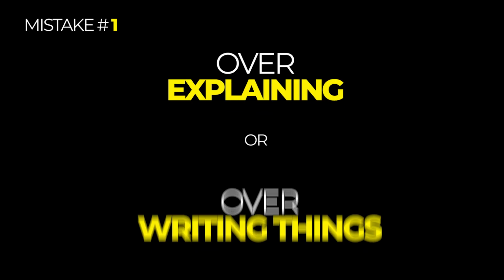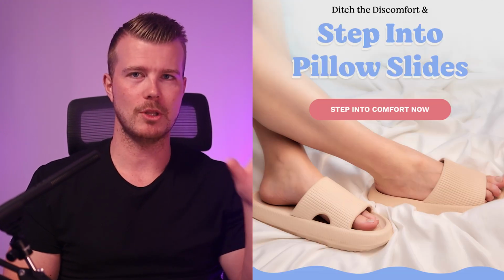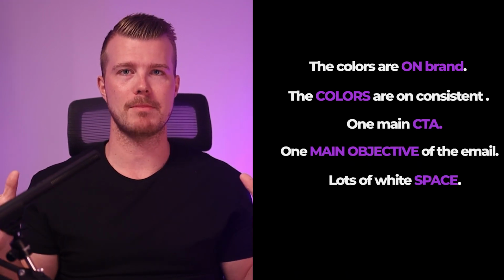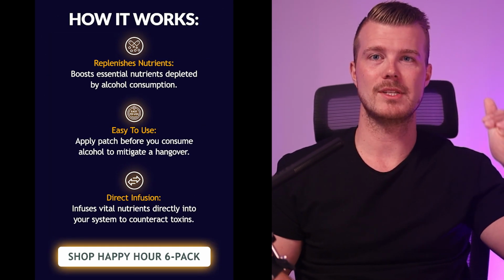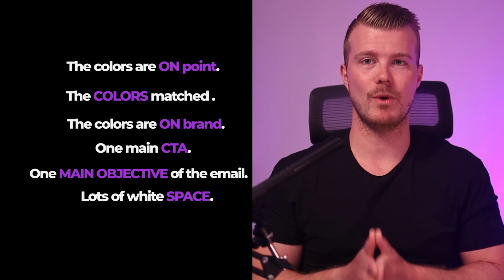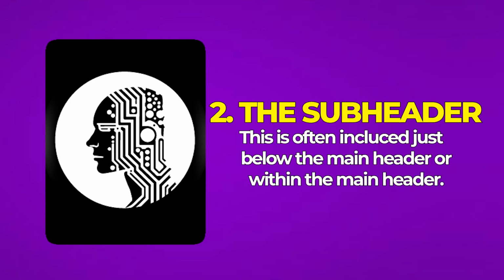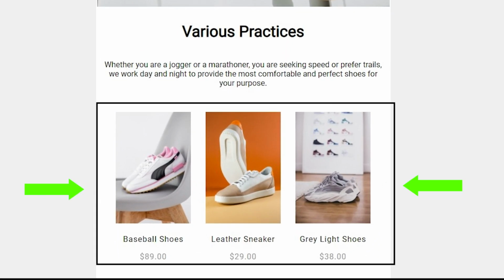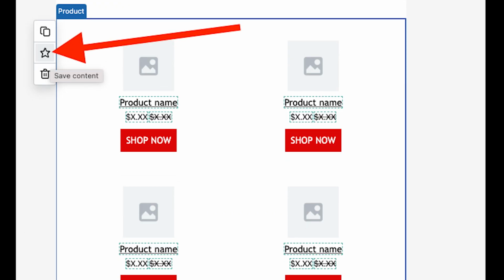Email Design Best Practices To Get More Sales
In this video,  I’m going to run through the exact email design process that we use for our 7 and 8-figure clients.